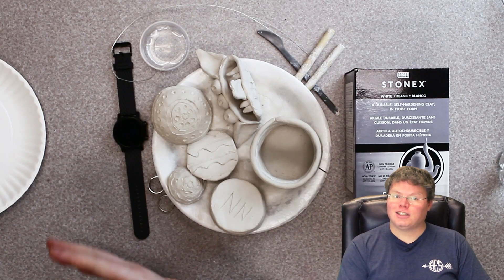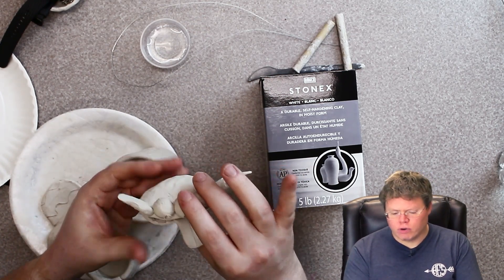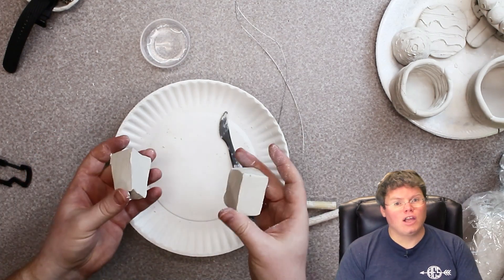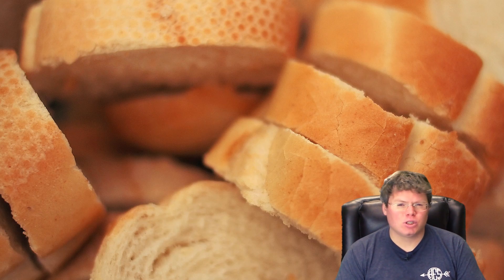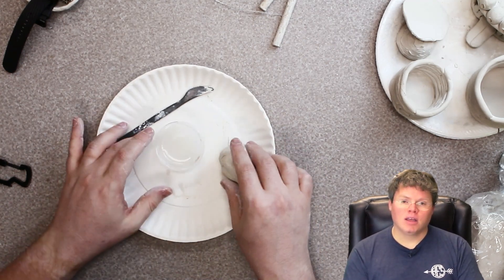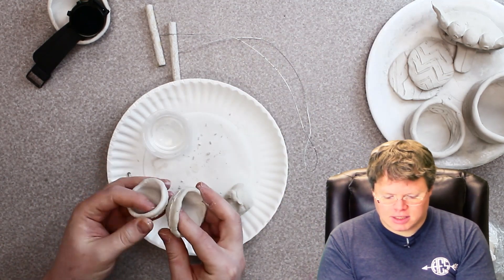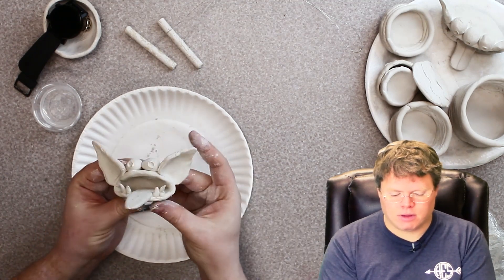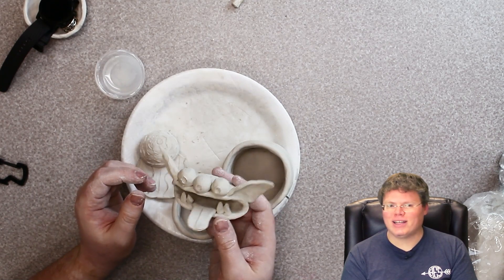Gargoyles - Basic Hand-Building with Clay (Air-Dry Stonex)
In this lesson, we use air-dry clay to create a pinch-pot gargoyle monster creature thingy. We learn how to work the clay with our hands, and how to use scoring and slipping to attach separately sculpted pieces of soft clay together.

The materials used are:

Stonex Clay